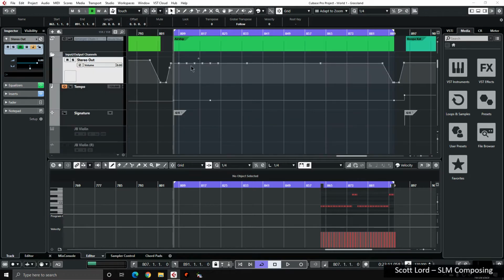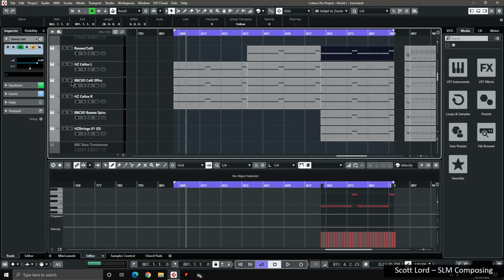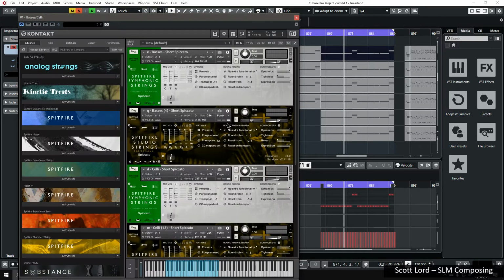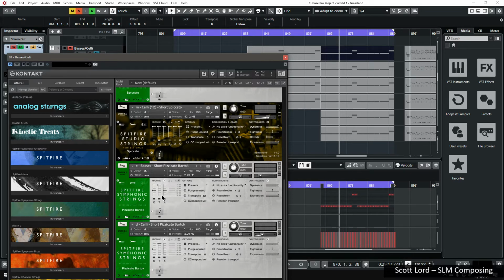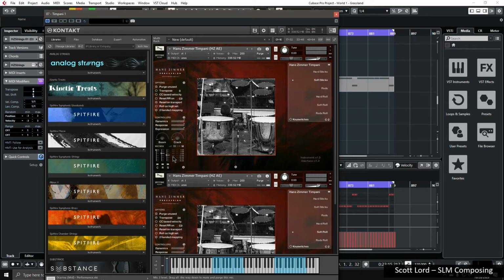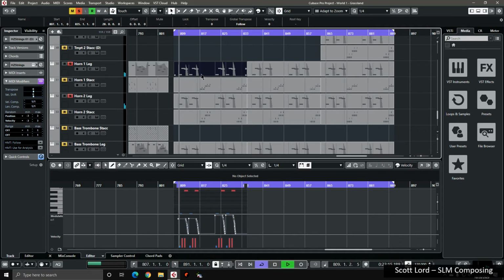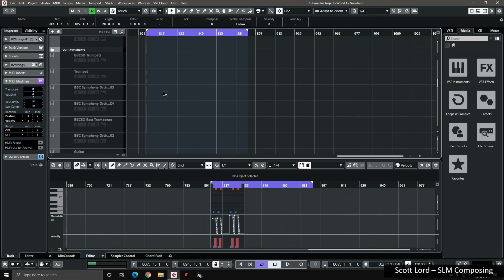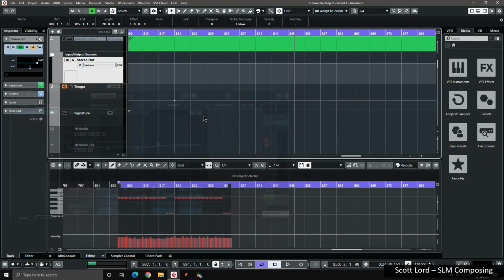Mario 3 Airship Breakdown - Cubase 10.5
Breakdown of tracks for Mario 3 Airship.

Clip uses Spitfire Audio's Hans Zimmer Percussion Pro, Hans Zimmer Strings, Symphonic Strings, Studio Strings Pro and BBC Symphony Orchestra Pro